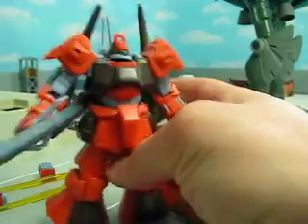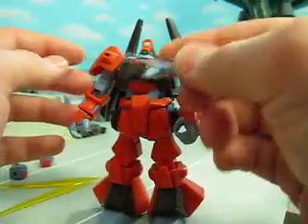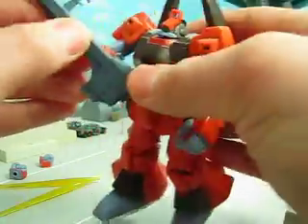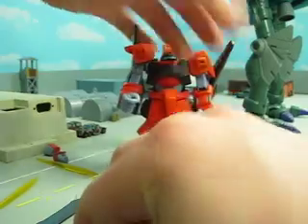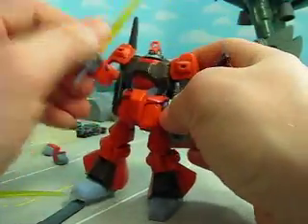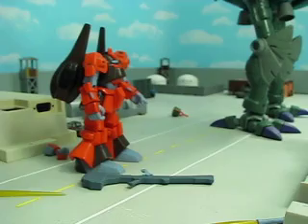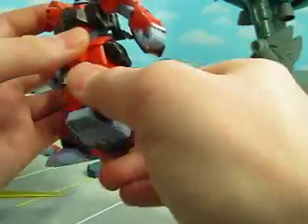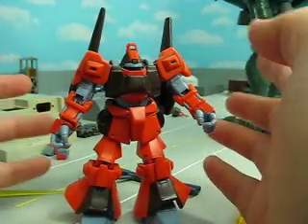Red Rick Dias gundam Msia Review!